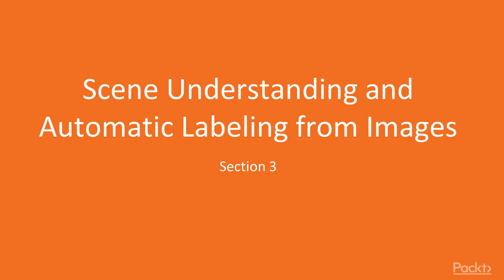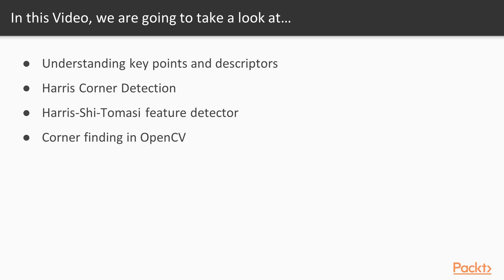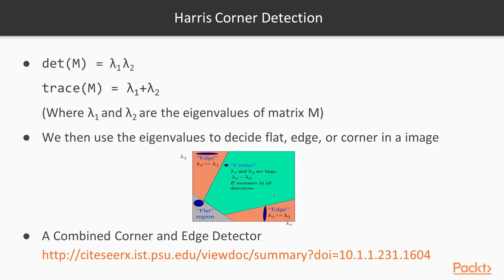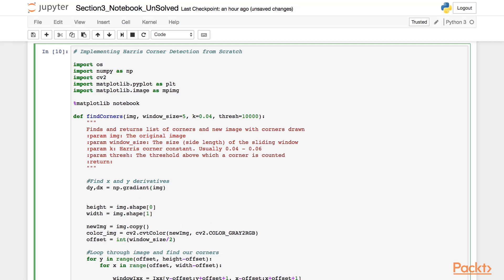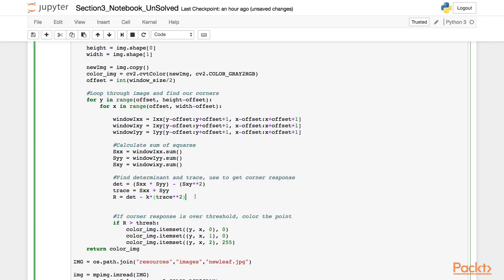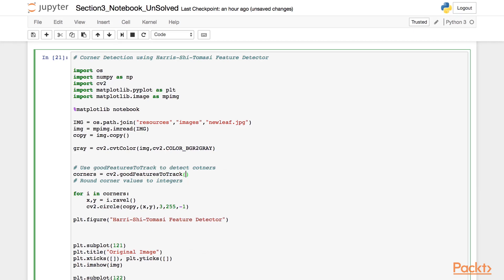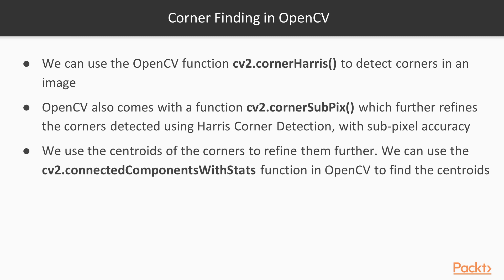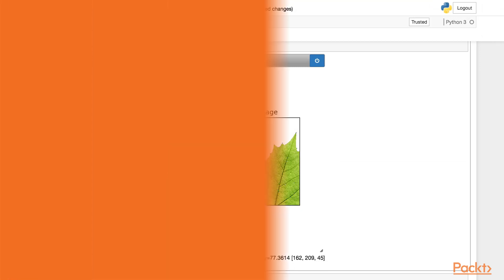Practical OpenCV 3 Image Processing with Python : Harris Corner Detection | packtpub.com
In this video, we will learn the concepts behind Harris Corner Detection and implementing Harris Corner Detection from scratch.
• Learn compute image derivatives and calculate intermediate matrix M
• Compute the response of detector at each pixel
• Classify regions as flat, edge, or corners